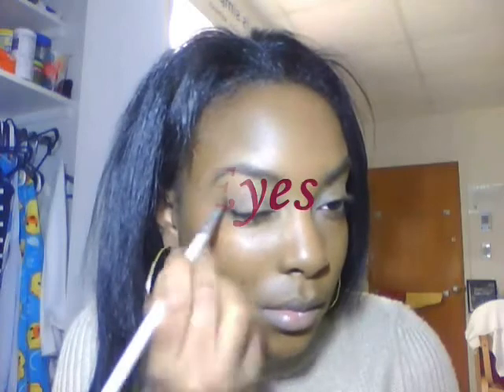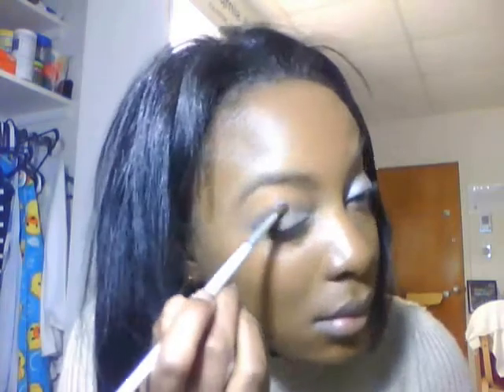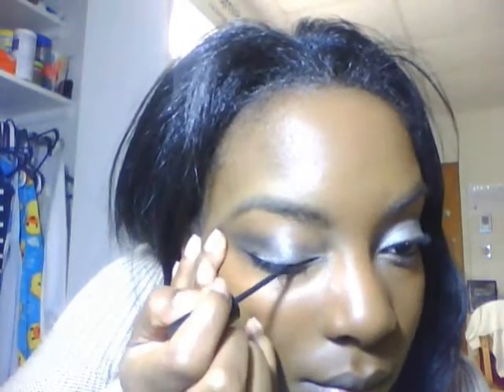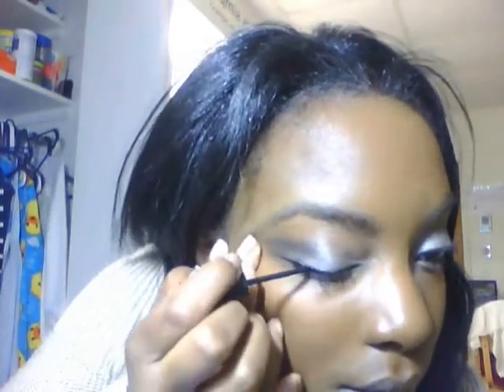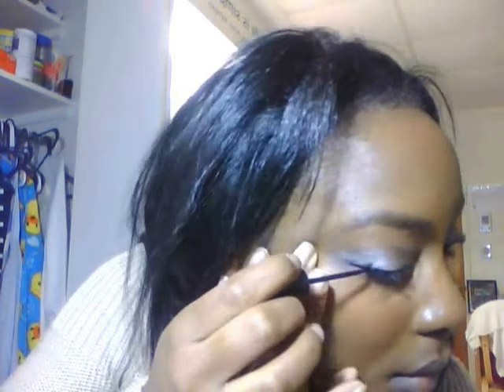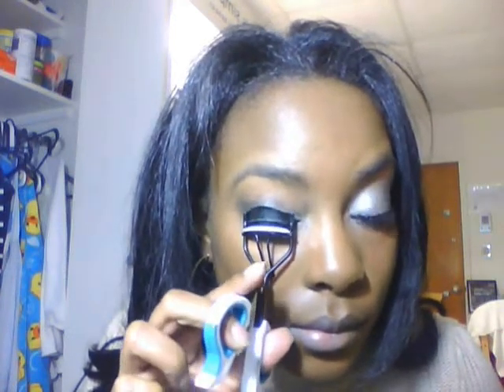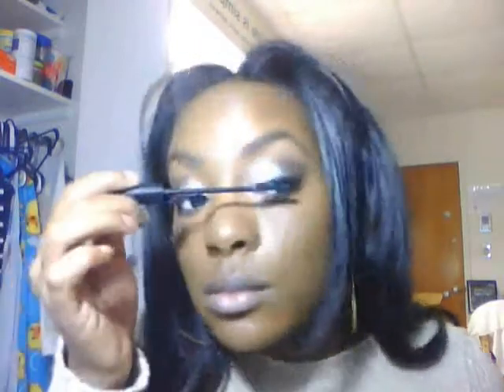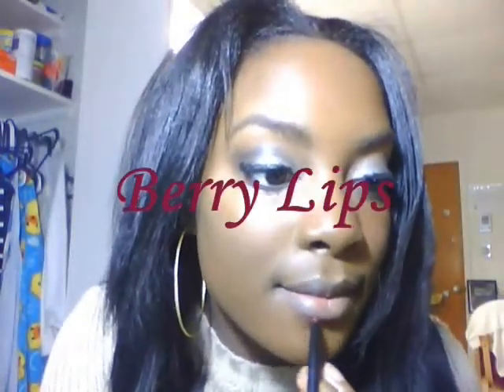Holiday Look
Go from with the Family to Date Night